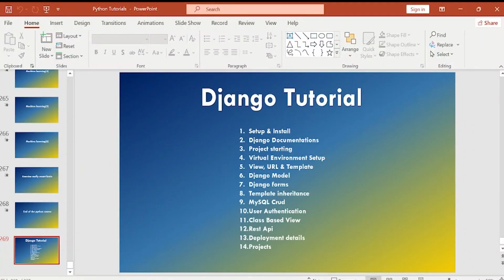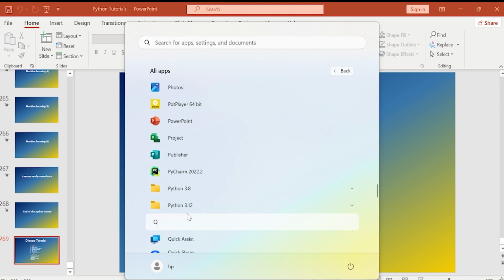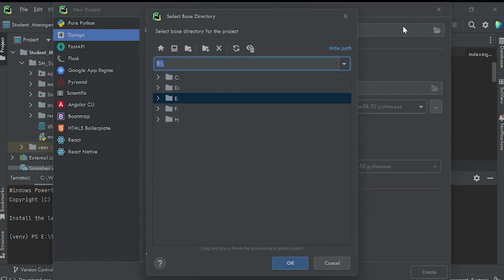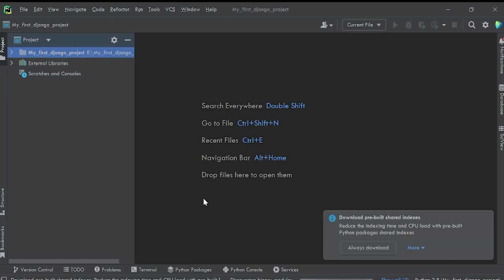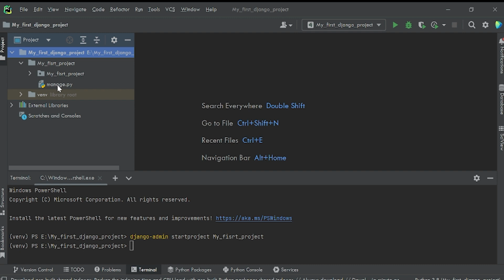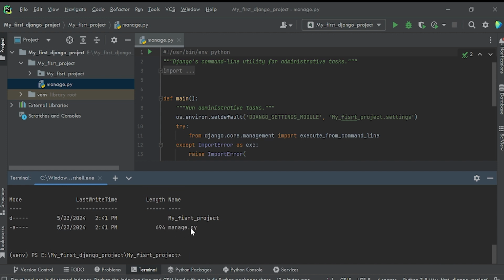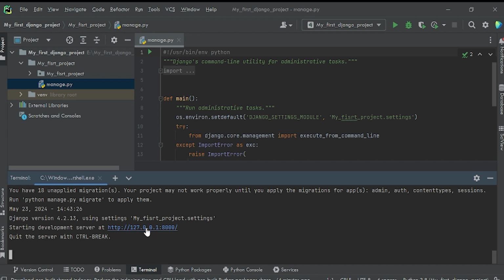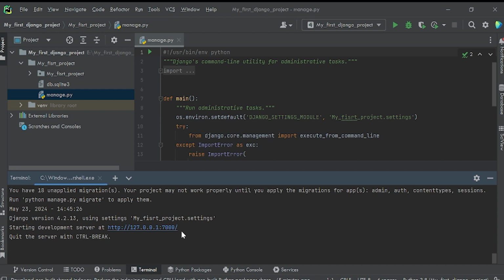Python Django Tutorial -02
Our services are for our clients. Let's check it out.
All the dynamic websites are:
1. E-commerce websites
2. School/College/Coaching/Ed-Tech management system
3. Educational websites
4. Blog websites
5. Creative agency websites
6. Media websites
7. Personal websites
8. Portfolio websites
9. Corporate or Business websites like clothing, wholesalers, furniture, nurseries, car sales, machines, etc.
10. Newspaper websites
11. Hospital or clinical websites.
12. Restaurant Management system.
13. Accounting Management System.
14. Travel agency, tour, or resort booking websites
15. Event Management websites
16. Real State Company websites
17. Gym or fitness websites
18. Law farm websites
19. Non-profit organization websites
20. Bank, insurance co-operative websites
21. Marketing farm websites
And many more, according to your demands.
 The budget will be in this format:
1. Research + Sketch Design + UI/UX Design   tools (Figma + Photoshop)
2. Front-End Design (React.js + Bootstrap + CSS)
3. Back-End Design Language (Python-Django)
4. API Development  (Django Rest API)
5. Testing (Manual Testing with tools)
Django React